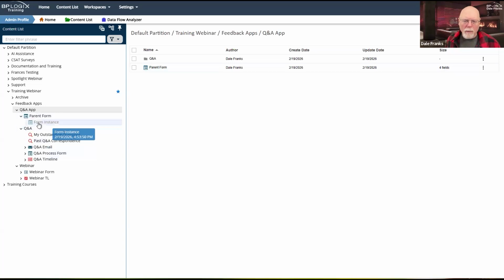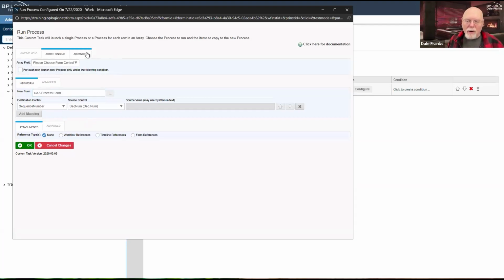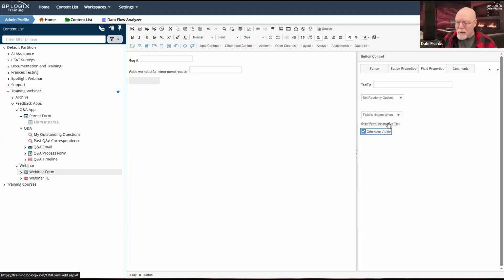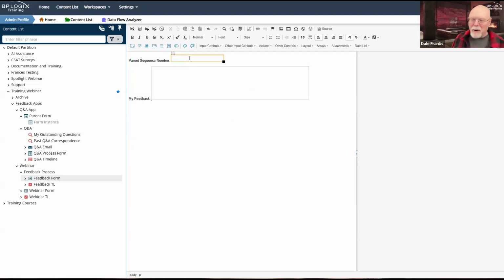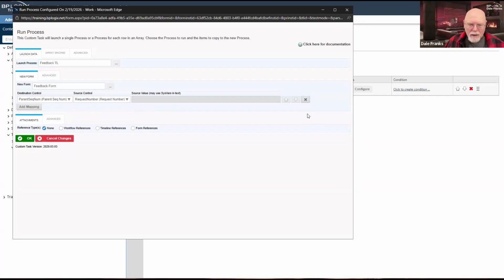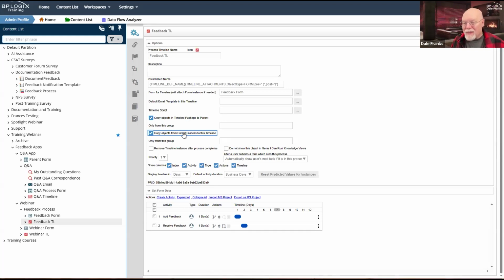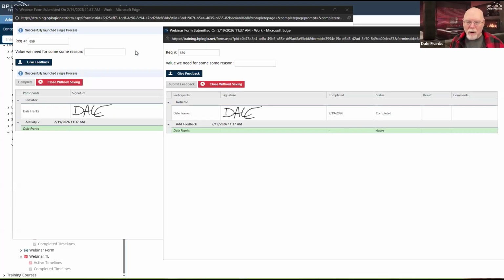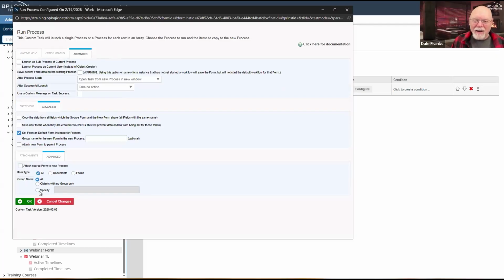Training Webinar - Creating Feedback Apps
In this episode,  Dale describes how to create and configure applications to provide various types of user feedback. Topics covered:
00:00:00 — Introduction & Context
00:01:44 — Q&A App Overview & Live Demo
00:09:51 — Run Process Custom Task & Feedback Invocation
00:25:37 — Building a Feedback App from Scratch
00:37:15 — Configuring the Feedback Timeline & Activities
00:55:48 — Feedback App Design Decisions & Notification Options
01:05:43 — Run Process Custom Task Configuration Deep Dive
01:09:42 — Sub-Process vs. Child Process & Advanced Tab Settings
01:24:52 — After Process Starts: User Experience Considerations
01:30:46 — Live Testing & Troubleshooting the Feedback App
01:36:57 — Isolating the Feedback Process & Security Considerations
01:55:58 — Outro & Closing